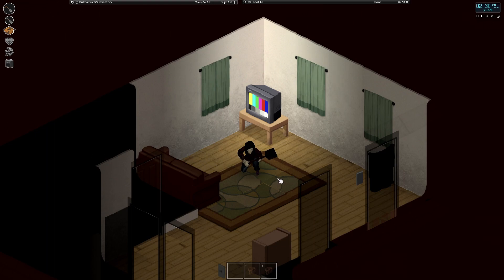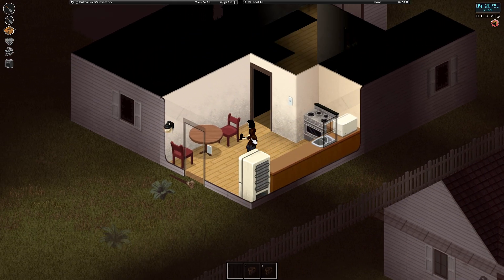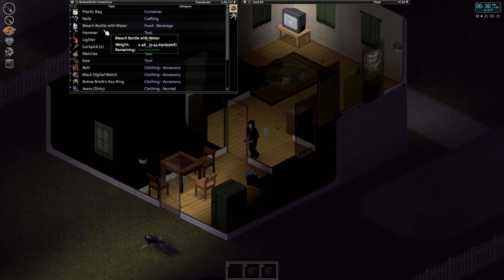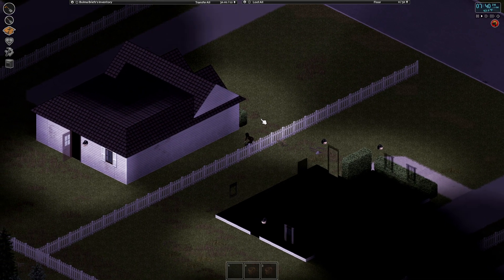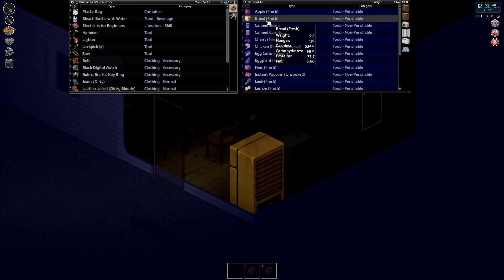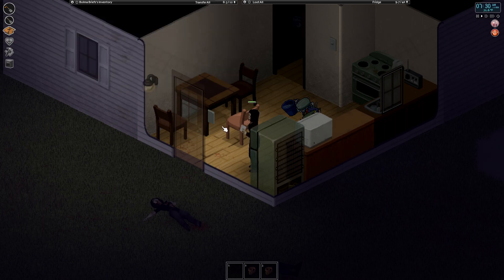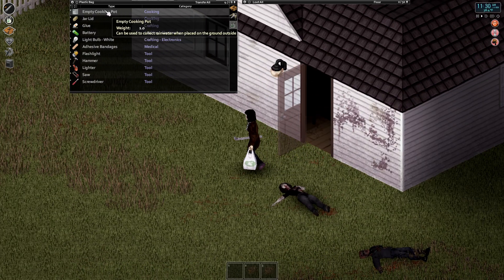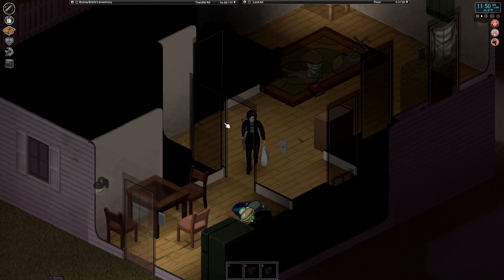Where Did The Zombies Go? | PROJECT ZOMBOID BUILD 41| S3 Episode 3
This is my third go at doing a series on Project Zomboid. This time around I'm doing the custom sandbox selection and fine tuning some settings to make the game a bit more challenging. I'm also using some mods as I've never used any up until this point. I'll have a list of the mods below. I'm currently using Build 41 which adds a bunch of new animations, clothes, weapons, etc. You can learn more about the game by following this

Mod list:
Show Skill Up Name
TapedTVShows
Lockpicking. Just. Lockpicking.
Brita's Weapon Pack
Arsenal(26) GunFighter
Better Sorting
Mod Options
Better Sorting Arsenal26 Compatibility
CrashedCars